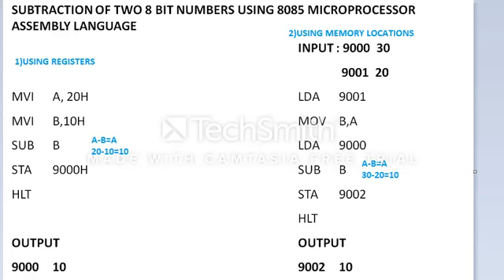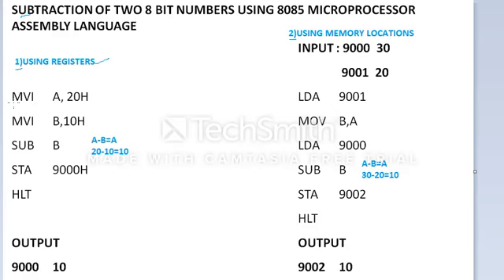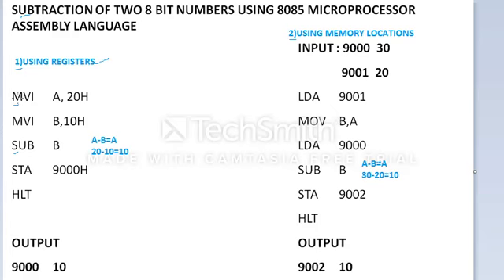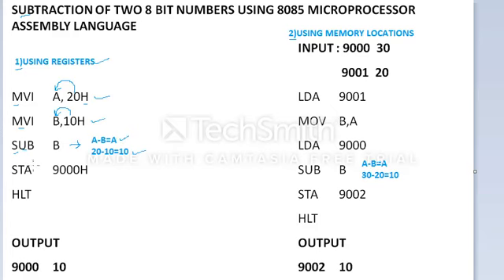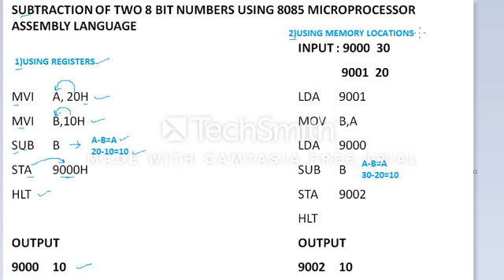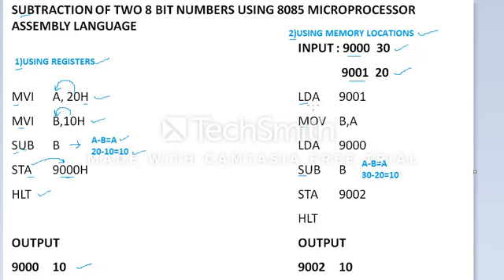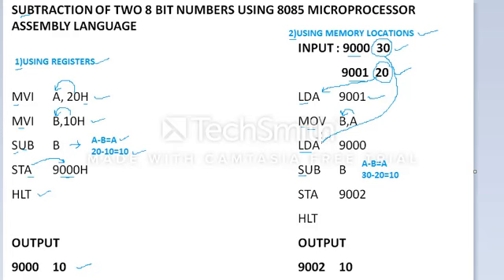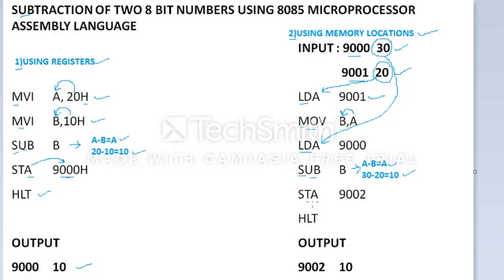Subtraction of two 8 bit numbers using 8085 microprocessor assembly language